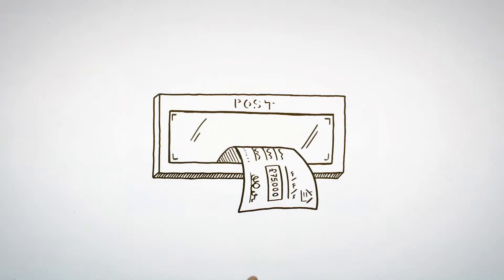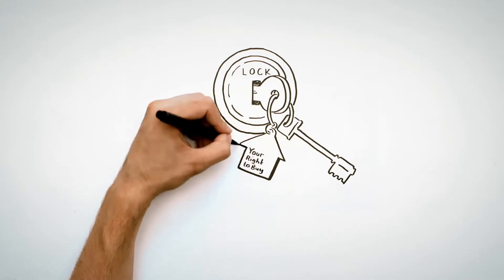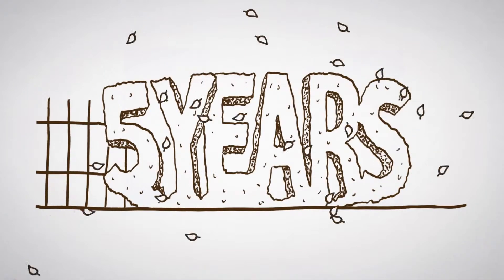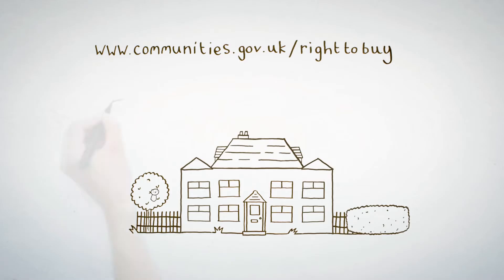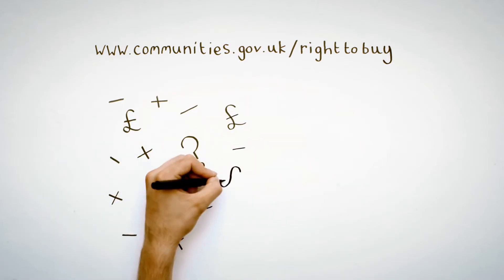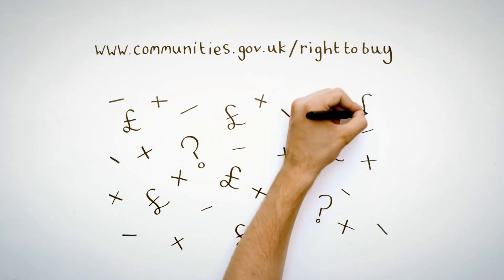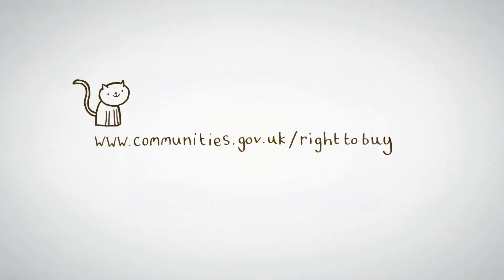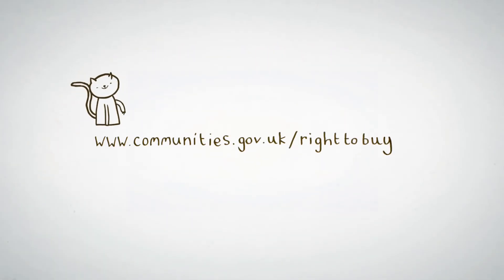Your Right to Buy your home provided by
Advice on Council Right to Buy property purchases for a link to further help in buying your home from the local authority here is a useful